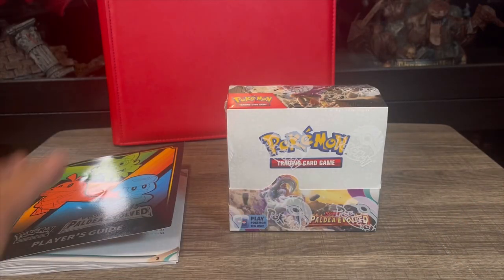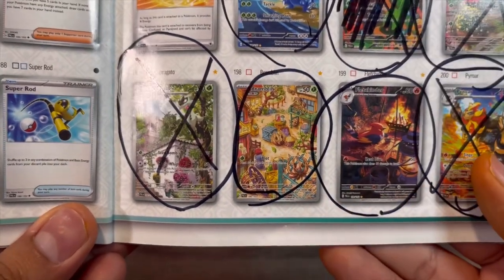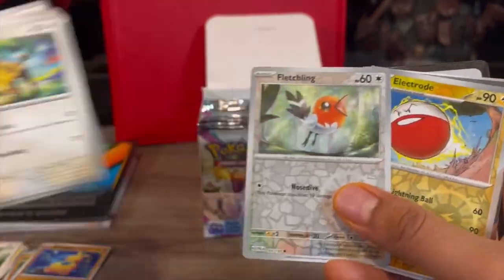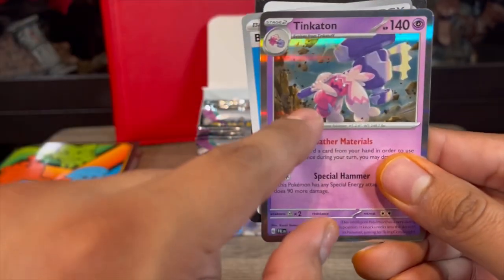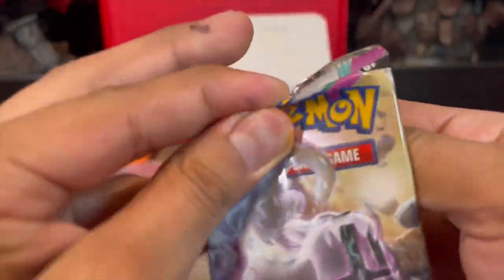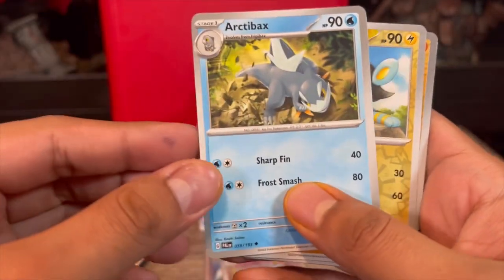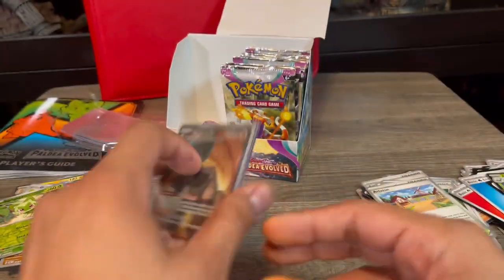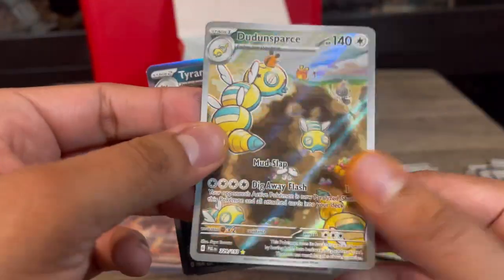Pokémon Cards Keep Getting Better! | Paldea Evolved Booster Box Opening!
~~ MUSIC ~~
Not My Music